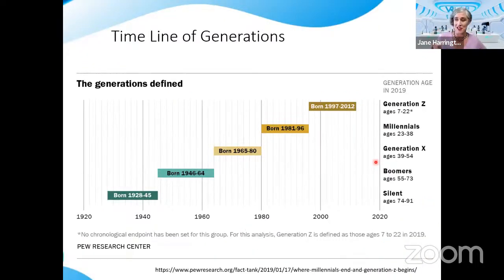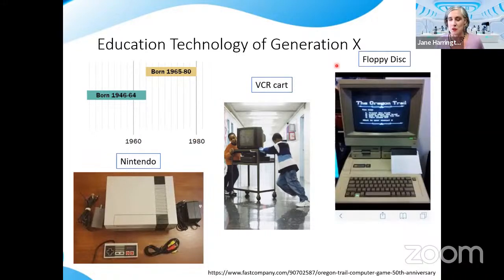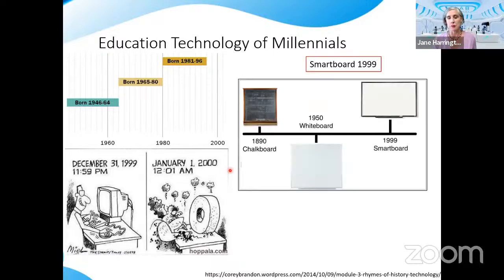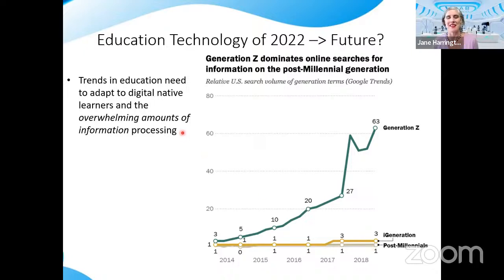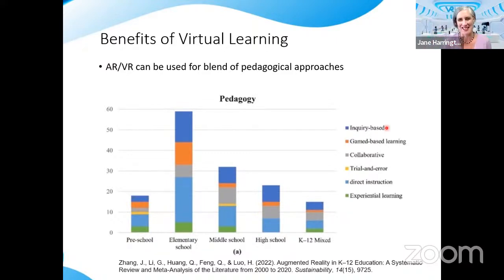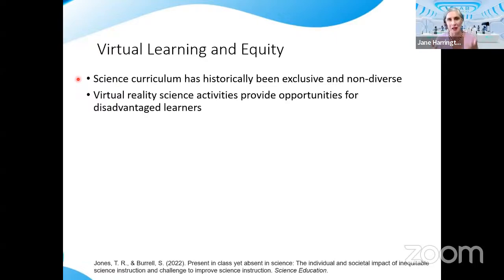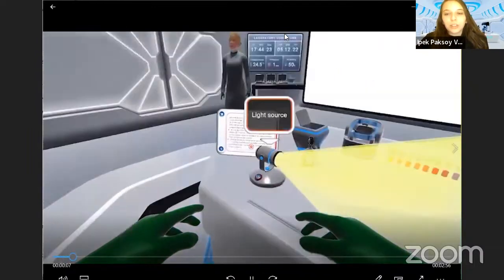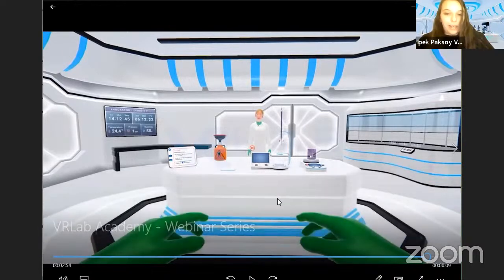VRLab Academy Webinar Series